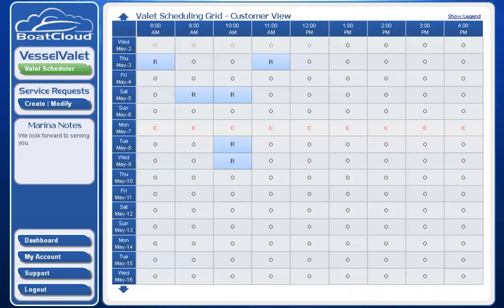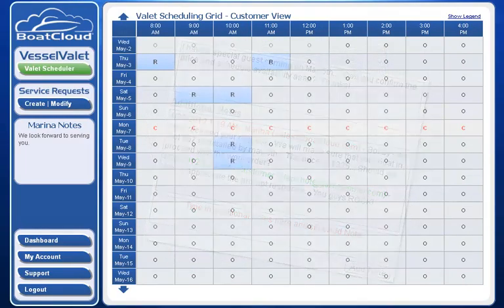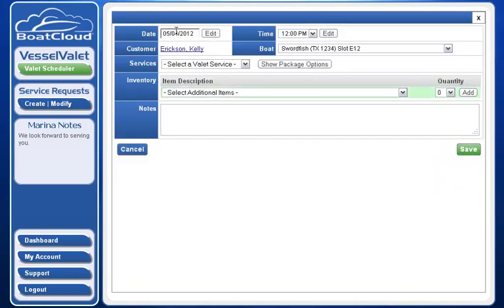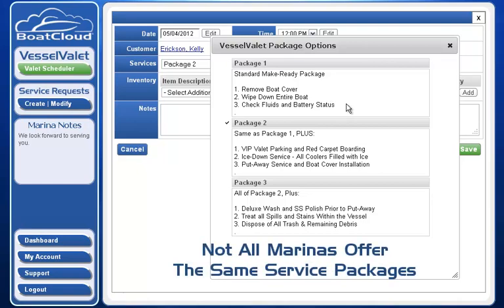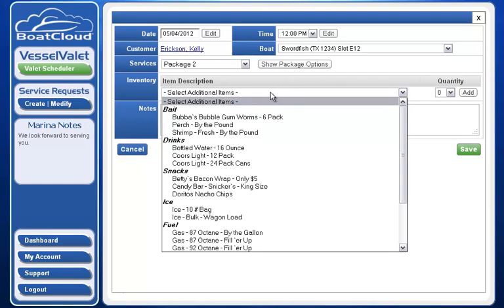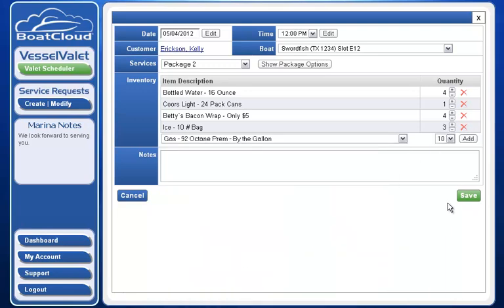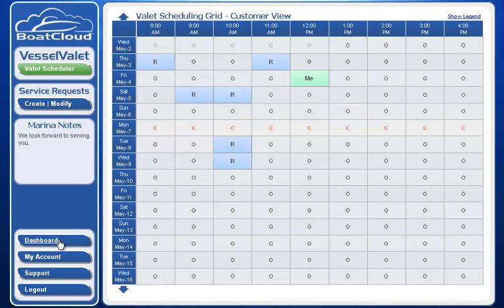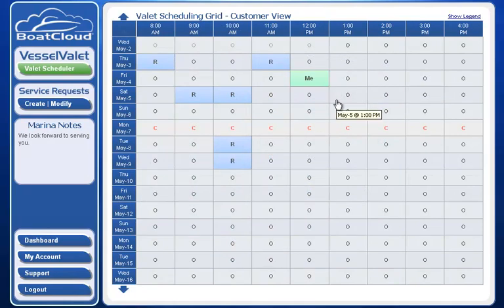VesselValet Short Intro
Introduction to VesselValet - The Marina Industry's first real-time Valet and Concierge Reservation Management application - powered by BoatCloud.com